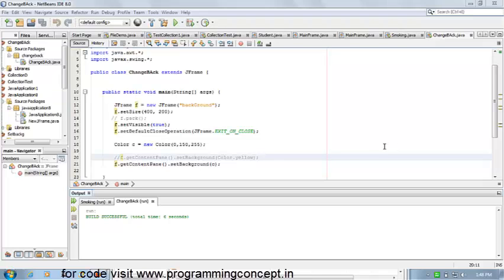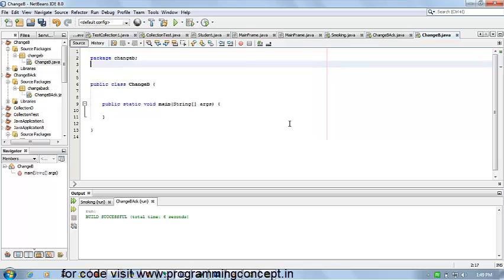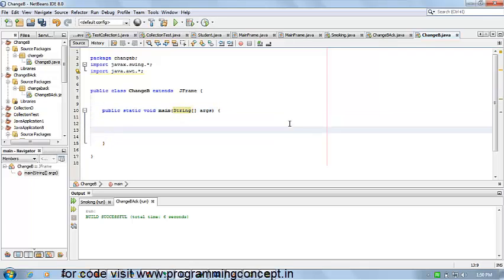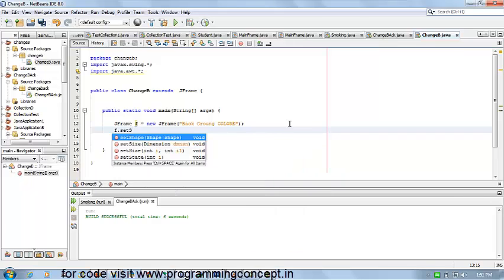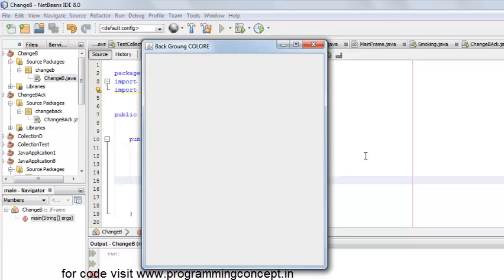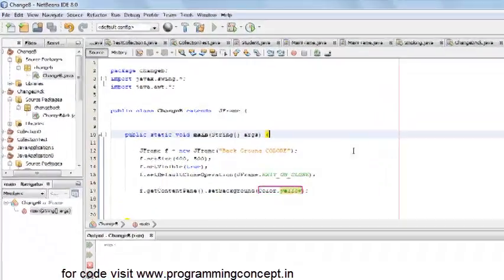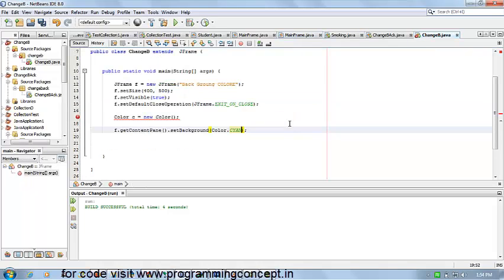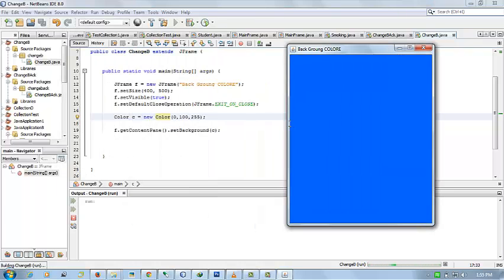Java Swing Tutorial 2 change background color of JFrame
Java Swing Tutorial : How to change background color of JFrame
More tutorial on swings.